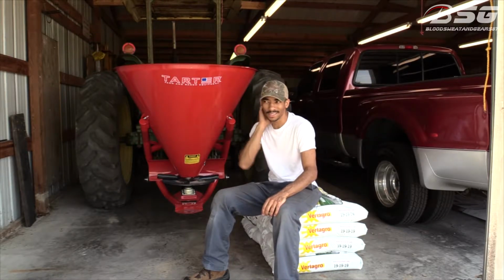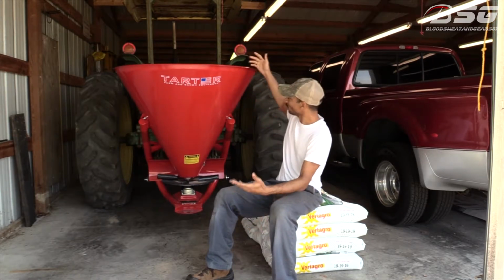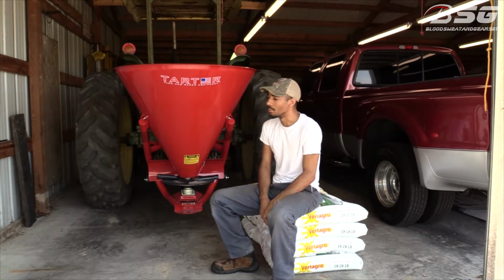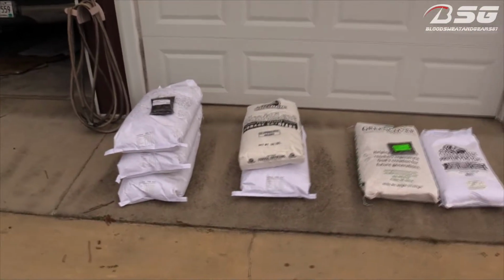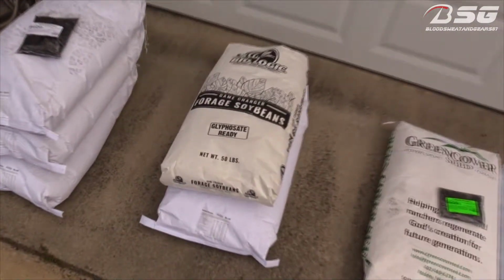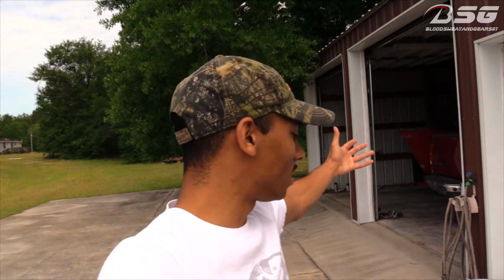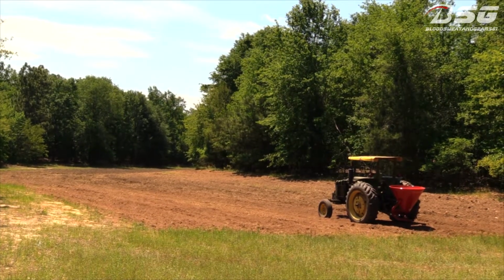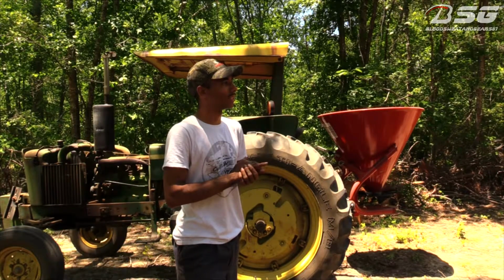PLANTING SUMMER FOOD PLOT BLENDS!!! 🌱🍀🌻 **OFF-SEASON UPDATE** - VLOG - [Deer Season Prep 2021]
What's going on YouTube!?!? I'm out here doing a little OFF-SEASON updates getting ready for Deer Season 2021. I ordered a few Spring/Summer food plot mixes from Green Cover Seed & Mossy Oak Biologics. These mixes contain everything from sunflowers, soybeans & cow peas.. all the way to millet, sorghum & clover. This is my first time planting Spring & Summer food plots of this size, and I cannot wait to see how they turn out!!! If these plots kick off, I'm gonna have to hang a few stands. I'll keep you guys updated on the progress.

- BloodSweatAndGears87